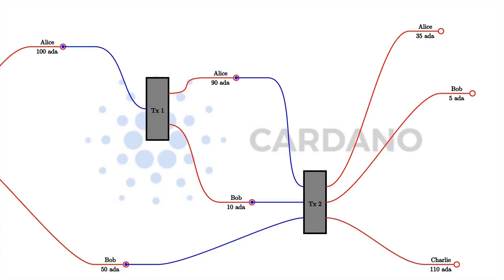PPP 020501 - Start